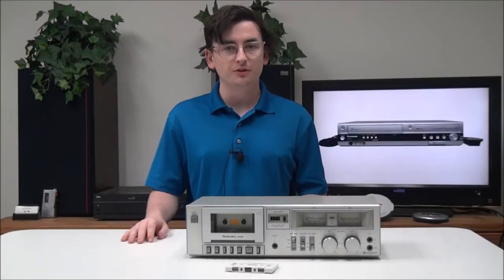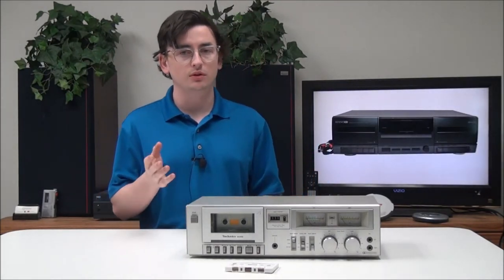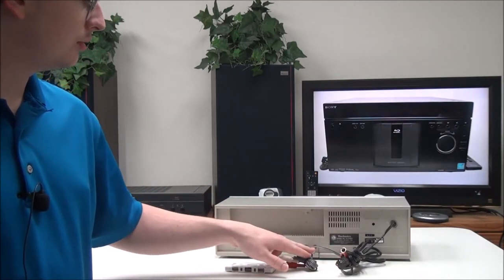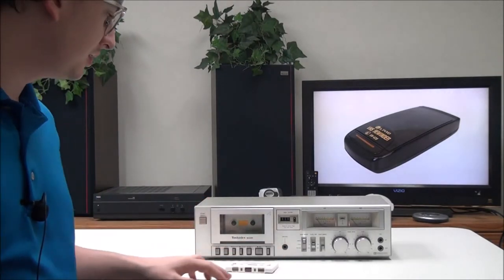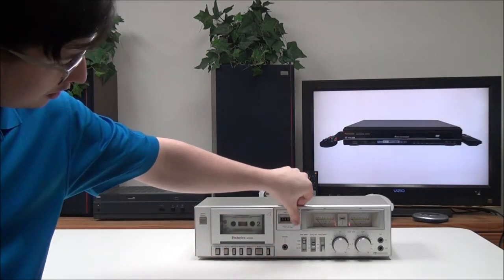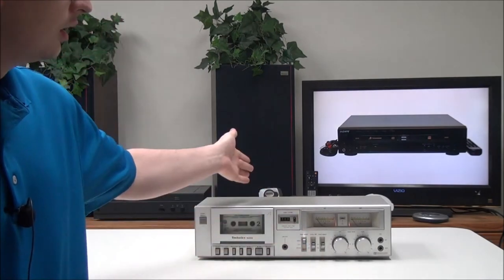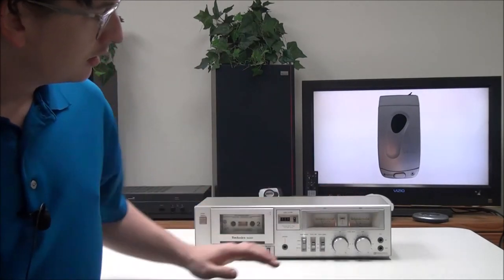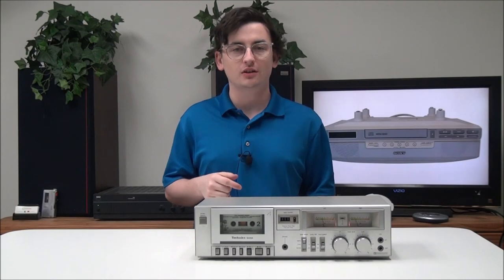Vintage Technics Single Cassette Deck Player and Recorder M205 With Oldschool Meters Product Demo